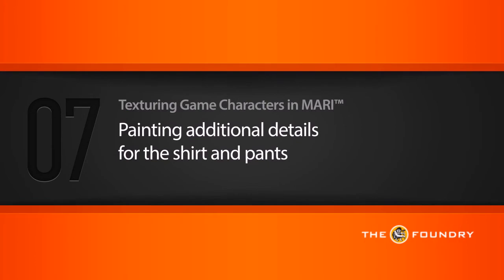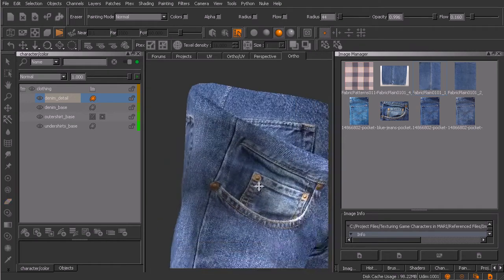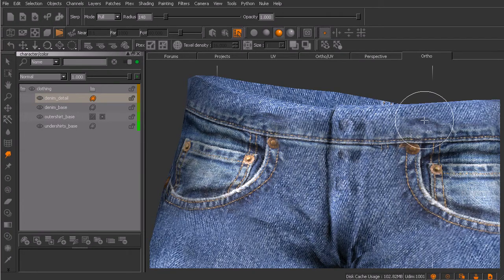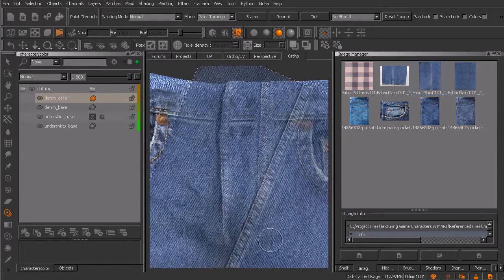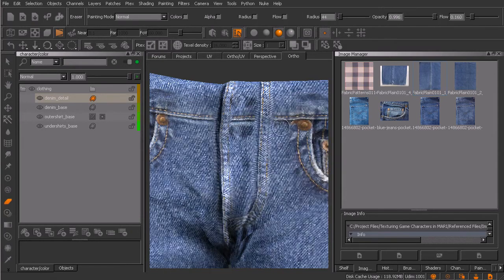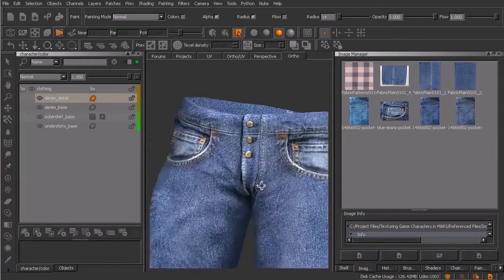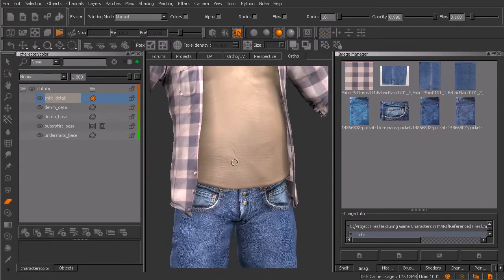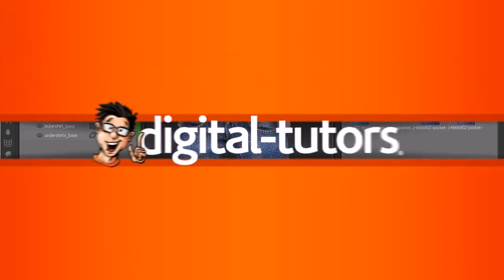07 Painting additional details for the shirt and pants